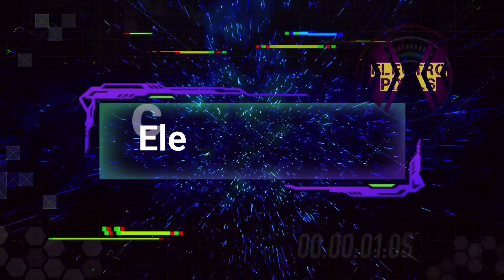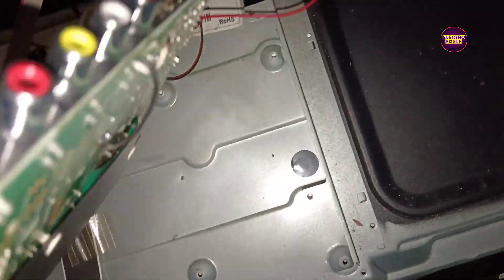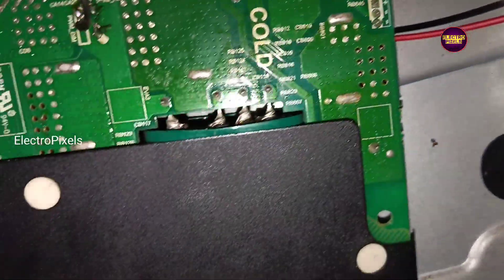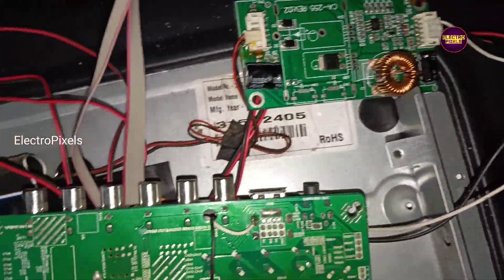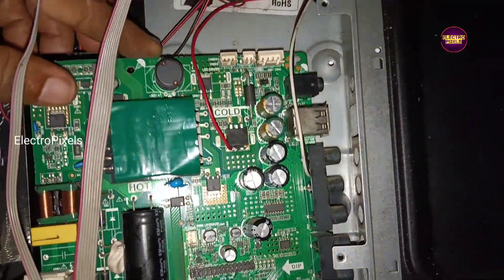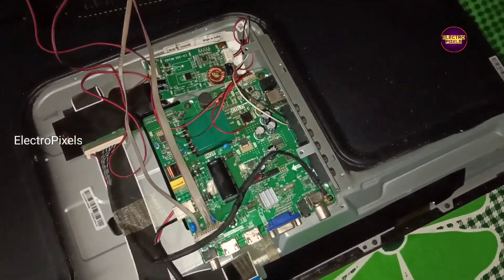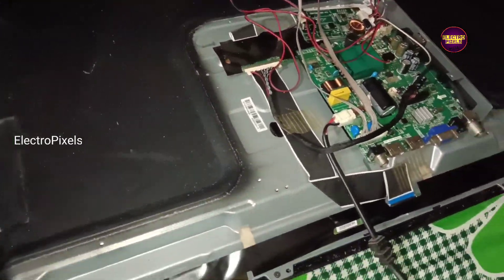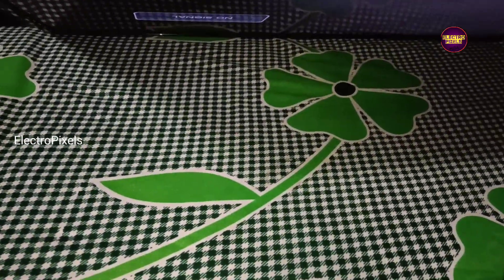Led Tv No Picture Backlight Led Driver Board installation on Micromax Tv|CA-255|LED Tv Repairing|Fix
This video is about the latest Led Backlight Driver Board in Market
Led Backlight Driver Board New Updated Version Review|Latest New CA-255|Backlight Repair Board
Latest New CA-255 Backlight Led Driver Board installation on led Tv,Led Backlight universal Inverter board installation
ledtv The video is about the latest universal led tv invereter board for setting backlight in led tv.